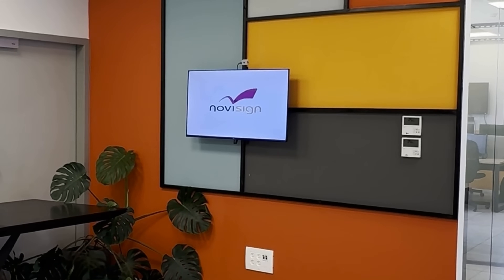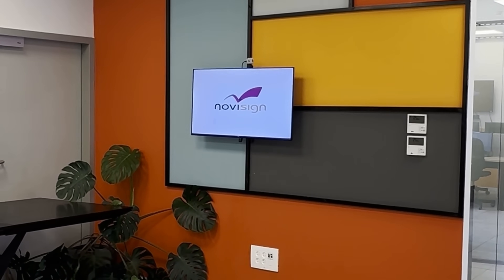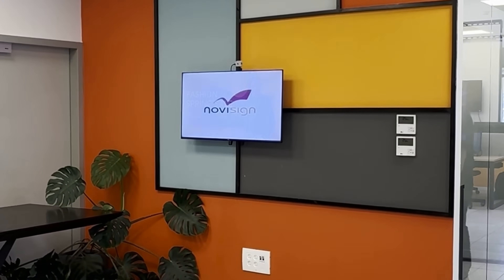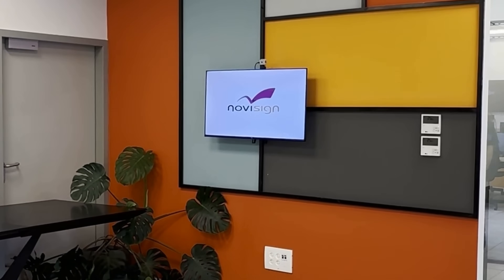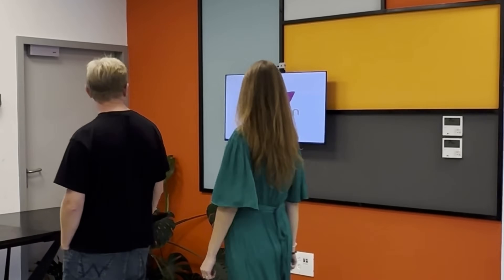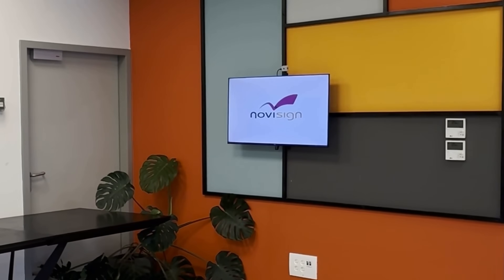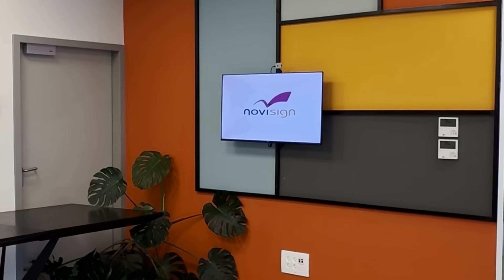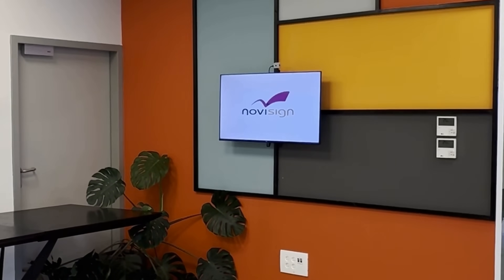Real-Time Audience Detection with NoviSign and Sony AITRIOS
🎥 In this demo, you’ll see how NoviSign + Sony AITRIOS AI cameras make digital signage react to its audience.

With AI-powered audience detection, your screen automatically adapts its content based on who’s standing in front of it — showing the right message, to the right people, at the right time.

How it works:
👨 When a man is detected — content for a male audience appears.
👩 When a woman is detected — content for a female audience plays.
👥 When multiple people are detected — a group promotion shows.

After a few seconds, the screen automatically returns to the NoviSign logo 🔁 — ready for the next viewer.

This integration between NoviSign and Sony AITRIOS transforms digital signage into a smart, dynamic, and audience-responsive experience. Perfect for:
🏬 Retail – show targeted offers and product promotions
🍽️ Hospitality – adapt menus and seasonal deals
🏢 Corporate – personalize internal communications

By combining AI vision technology with NoviSign’s digital signage platform, businesses can create engaging, real-time, and personalized displays that truly connect with viewers.